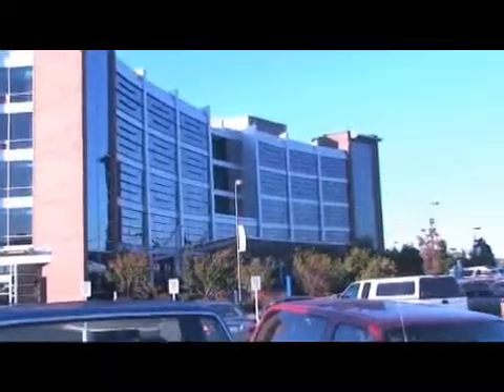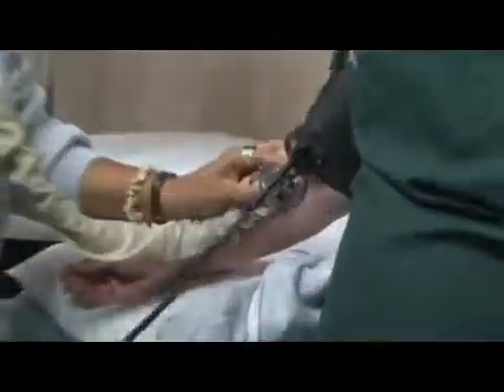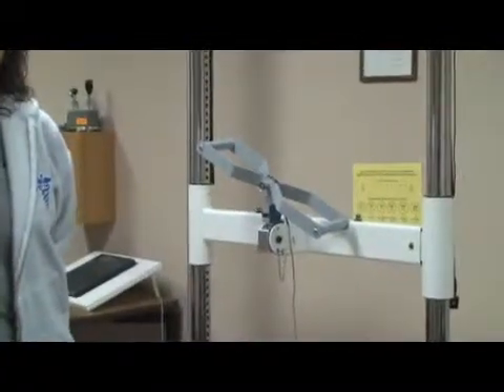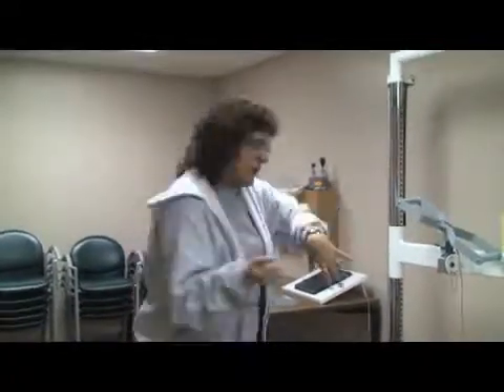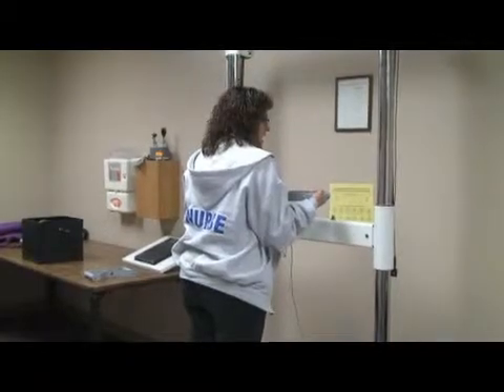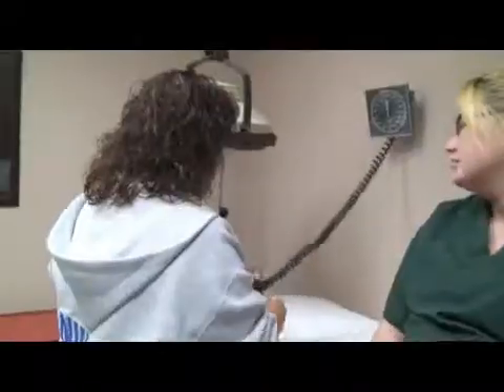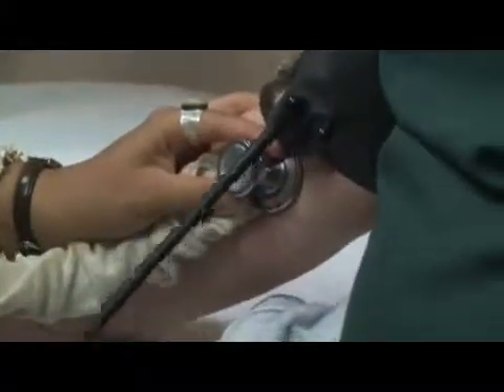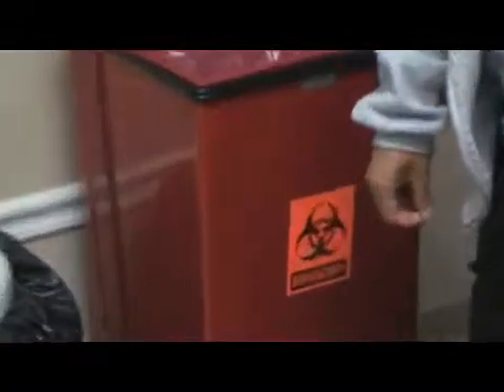What Types of Tools Do Nurses Use?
What Types of Tools Do Nurses Use?. Part of the series: Nursing Careers. Some tools used by nurses include a physiometer, an otoscope and an arkon used to test muscle function. Find out how nurses use their hands and a watch to take a patient's pulse with information from a nurse in this free video on medical careers.